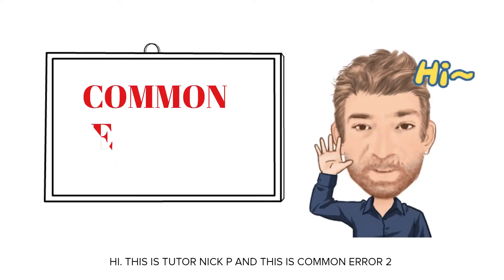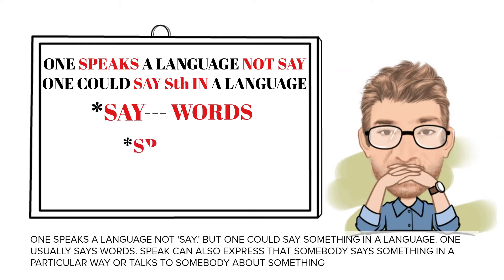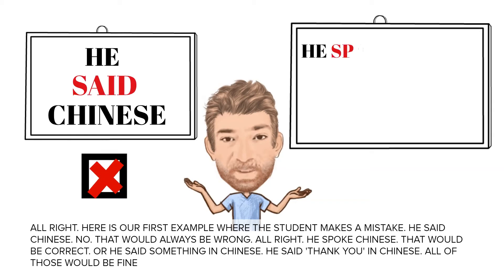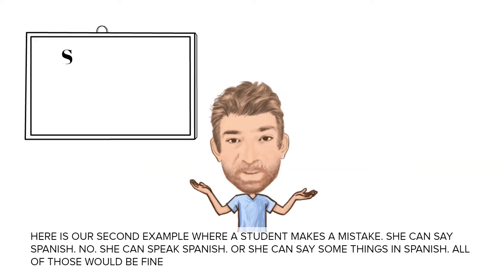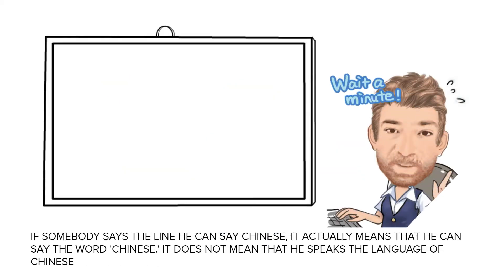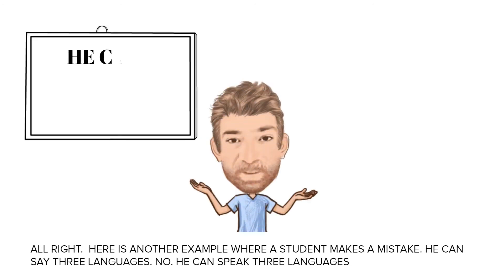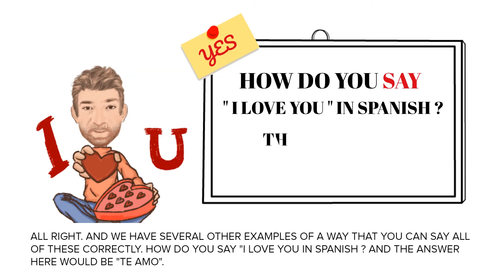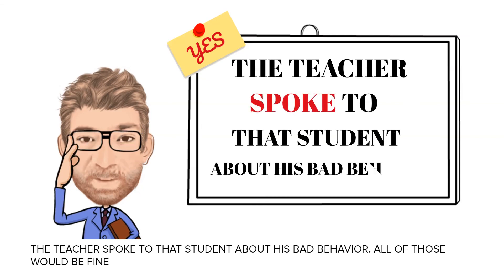English Tutor Nick P Common Error (2) Don't Say a Language, Speak a Language (Animated)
In this video, we will cover this common error that is often used made by some ESL students and give examples of the mistakes and correct use.